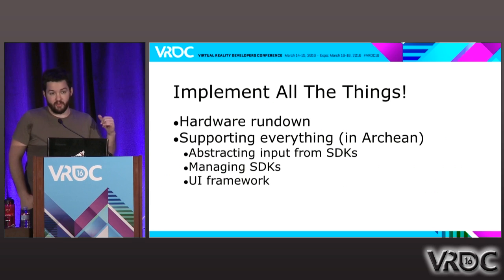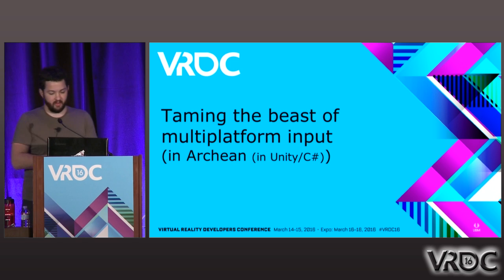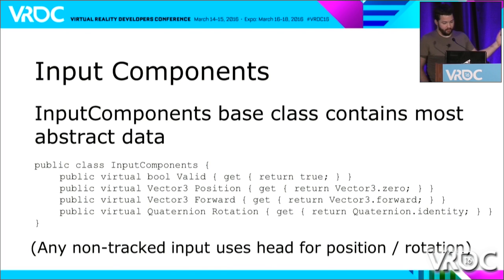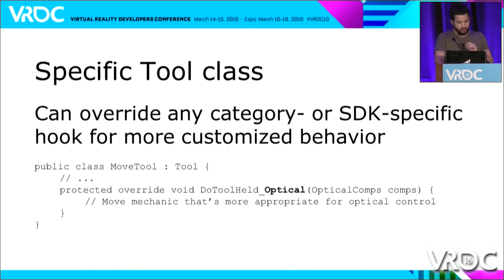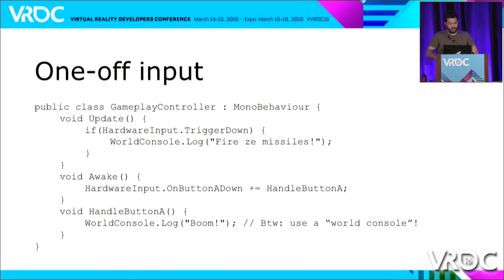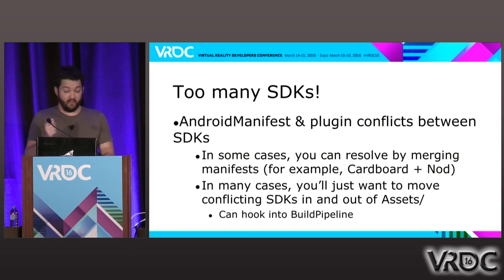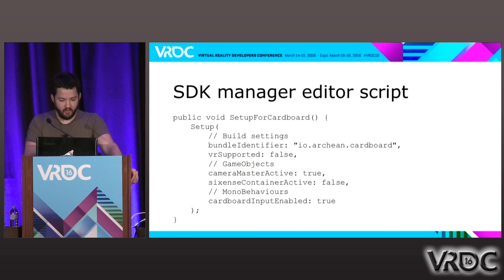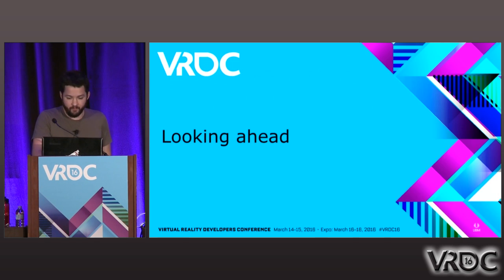Simultaneously Building for Room Scale and Mobile VR and AR